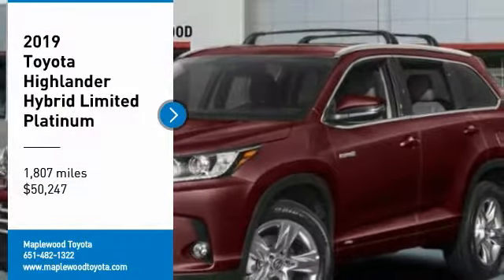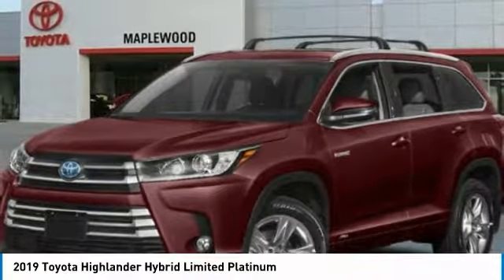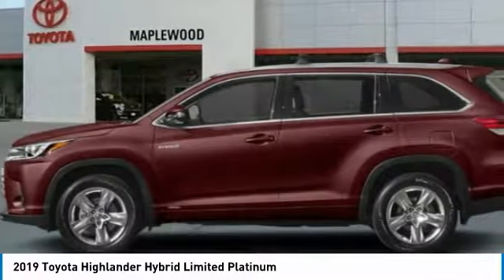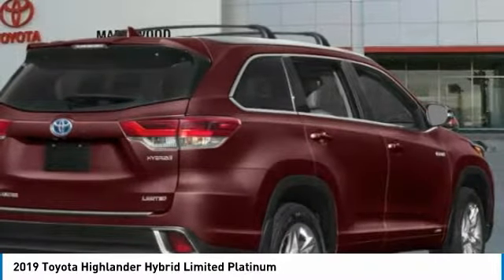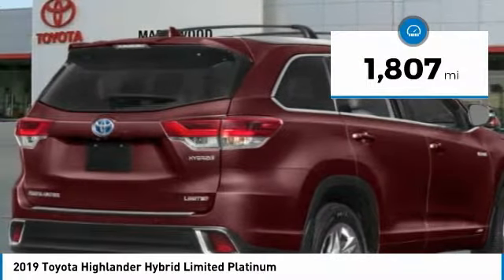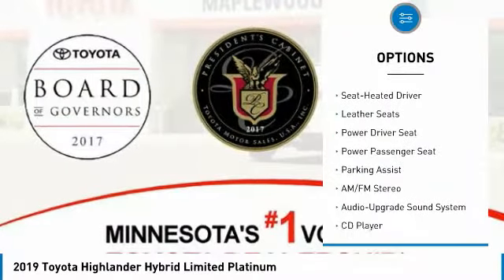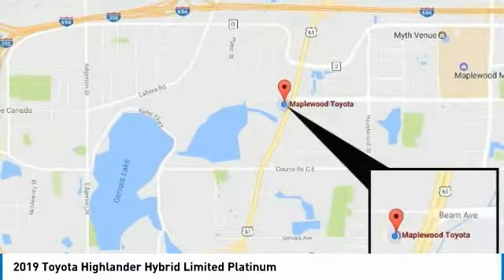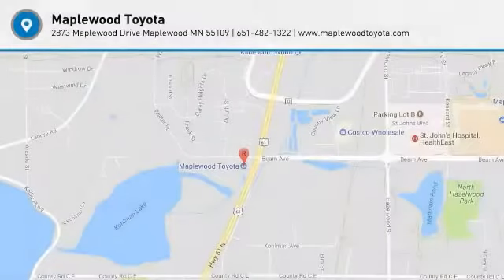2019 Toyota Highlander Hybrid Limited Platinum Maplewood, St Paul, Minneapolis, Brooklyn Park, MN K1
Maplewood Toyota
2873 Maplewood Dr

Maplewood Toyota
2873 Maplewood Drive

Pick up this Ooh La La Rouge Mica 2019 Toyota Highlander, available today at Maplewood Toyota. This could be the one you've been searching for.